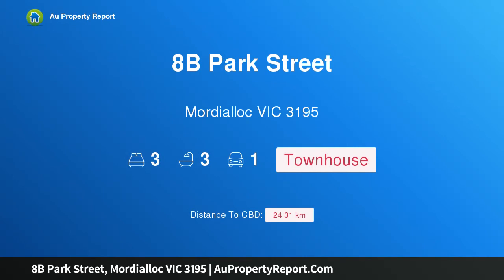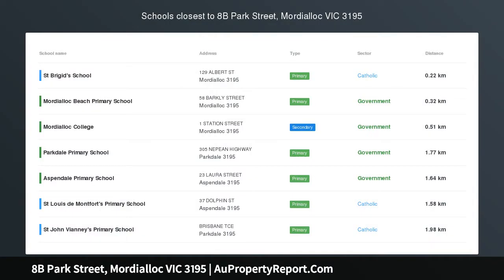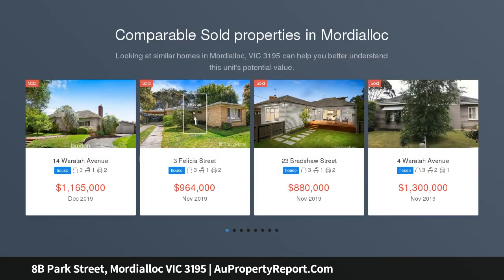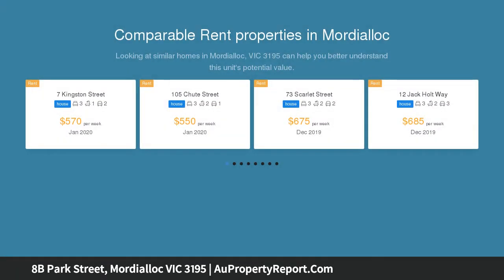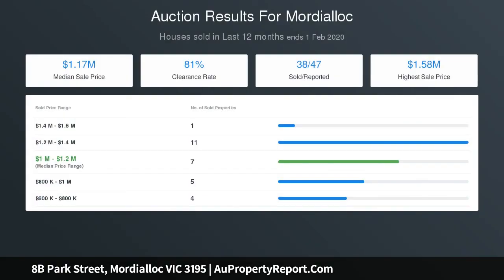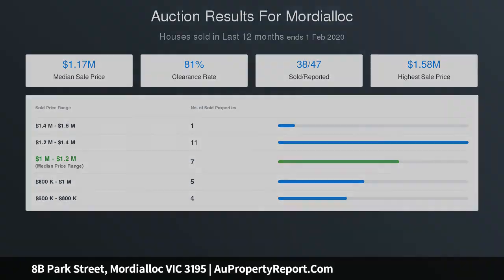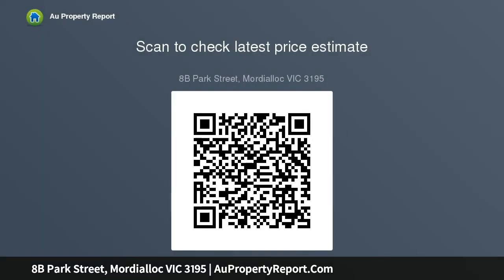8B Park Street, Mordialloc VIC 3195 | AuPropertyReport.Com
8B Park Street, Mordialloc VIC 3195
Property Type: townhouse
Bedrooms: 3
Bathrooms: 3
Car Space: 1
A First-Class Mordy Lifestyle!